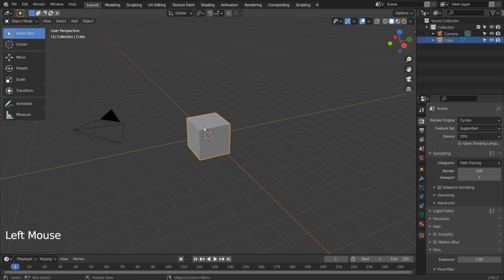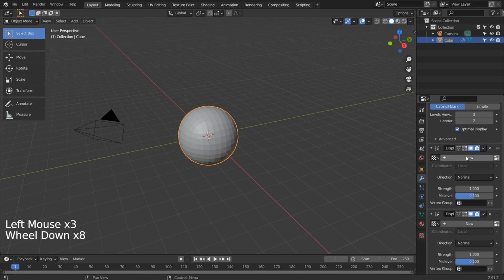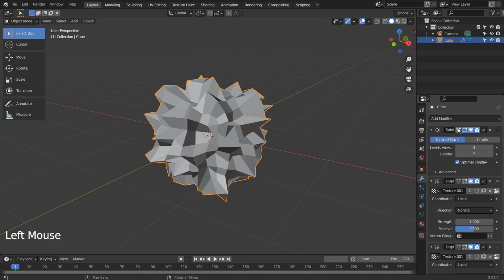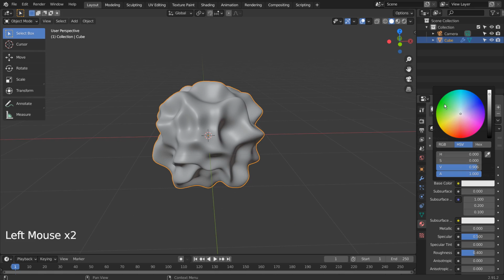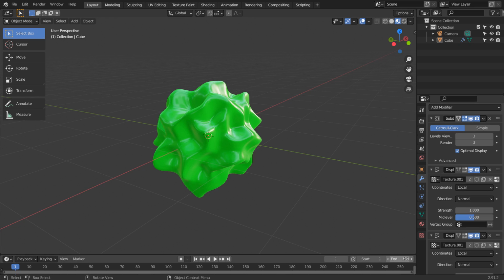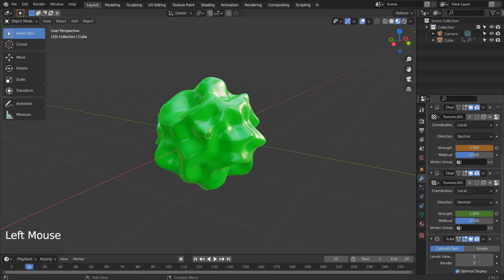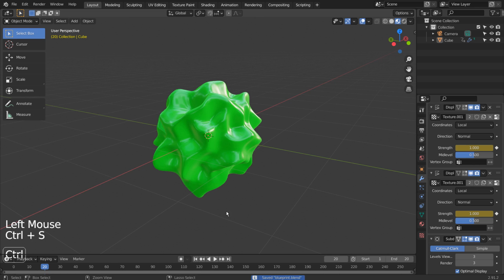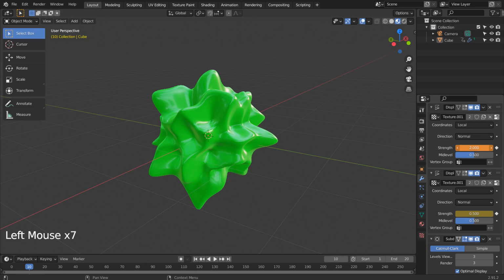Blender beginner series No. 66 - Using multiple modifiers